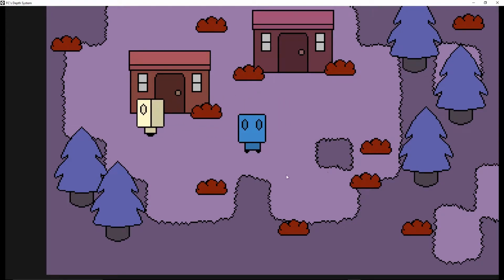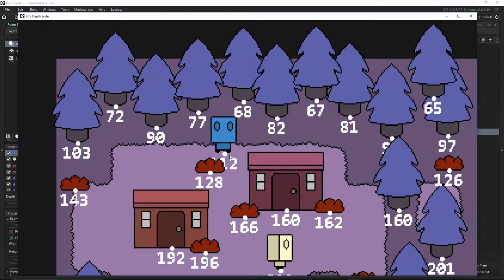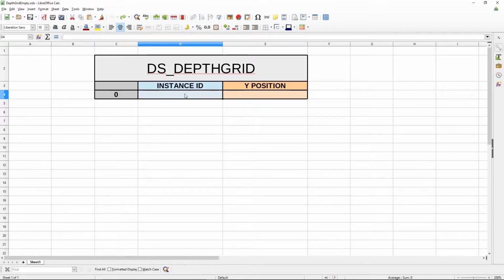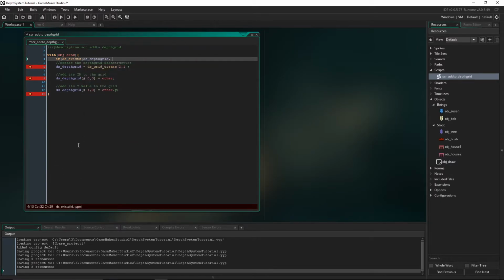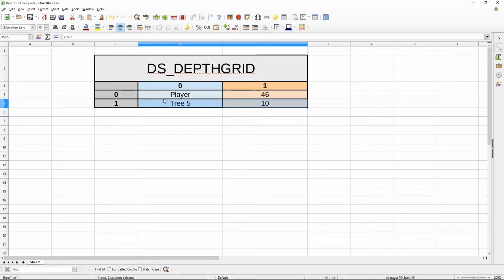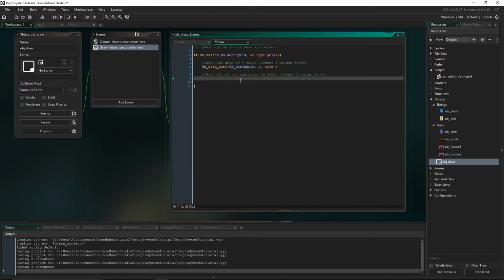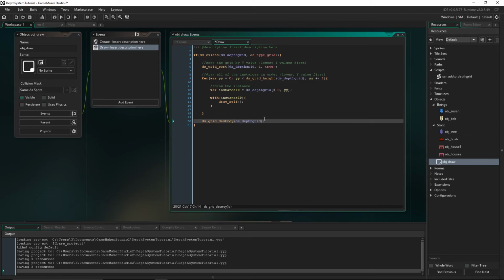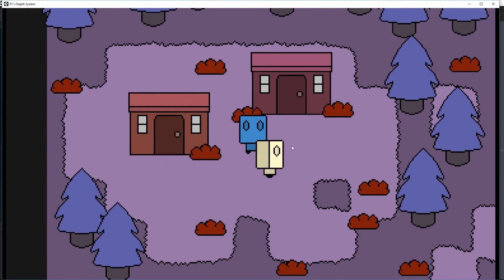Depth System Tutorial: Game Maker Studio 2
This video steps you through making a simple depth system for Game Maker Studio 2.